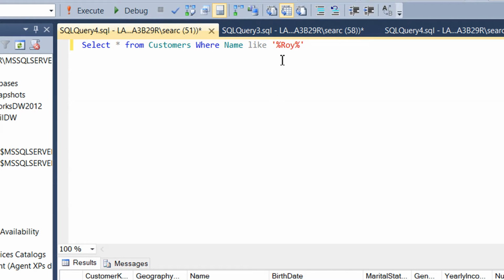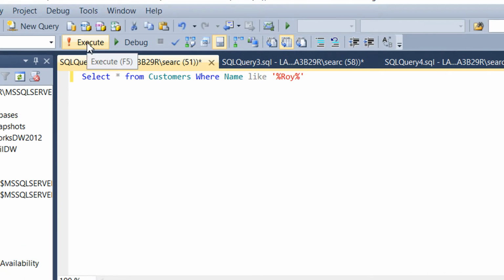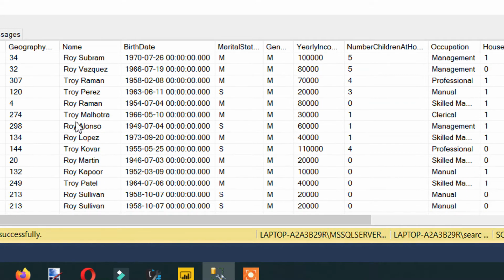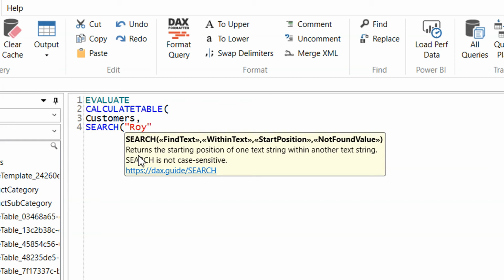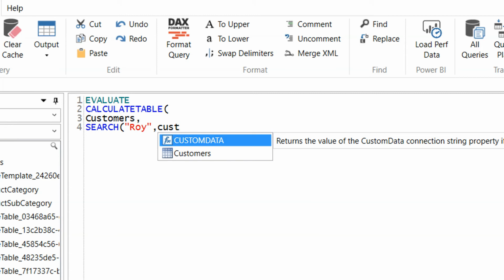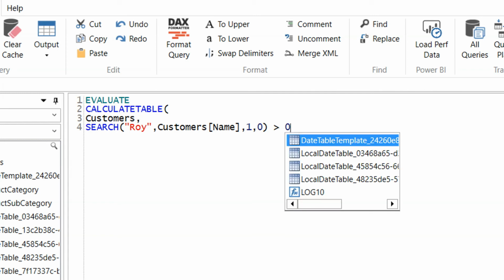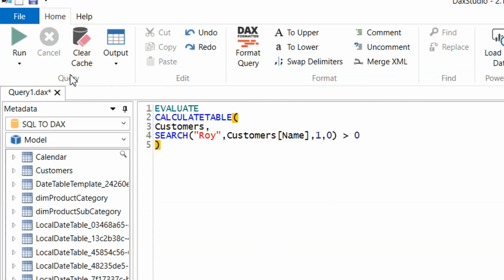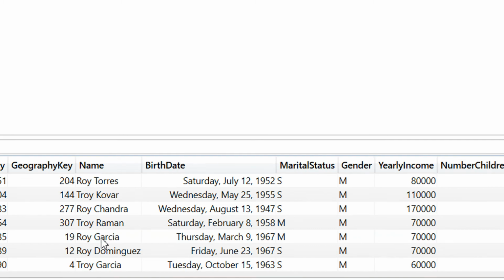Search string in Power BI DAX and SQL - 27 (Power BI Training)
In this video, you will learn how to search string in Power BI DAX as well as in SQL. In this channel we will make power bI tutorials on Power BI transformation, Power query and advance DAX plus Power BI Dashboards.